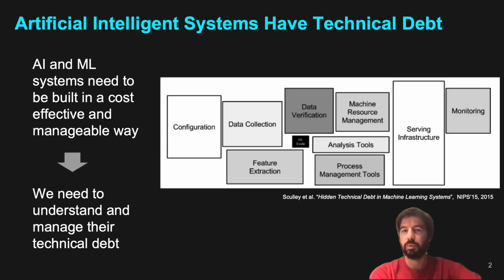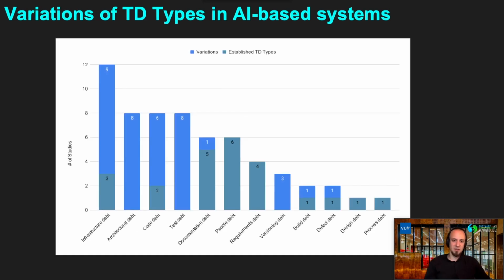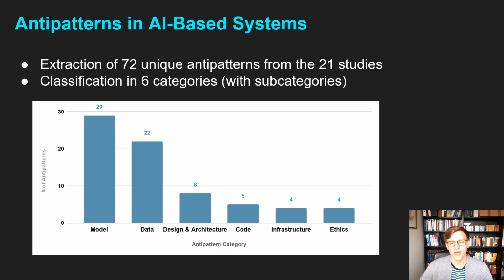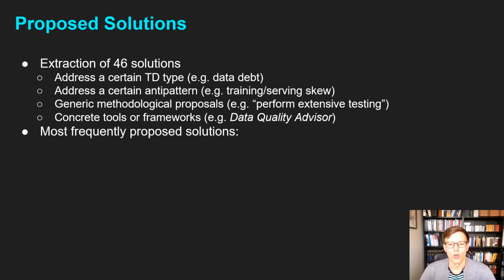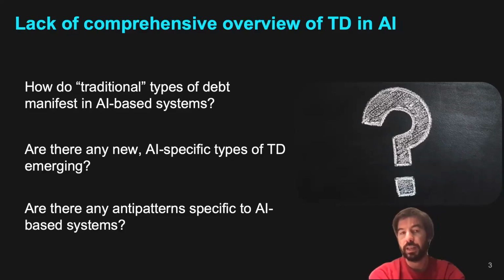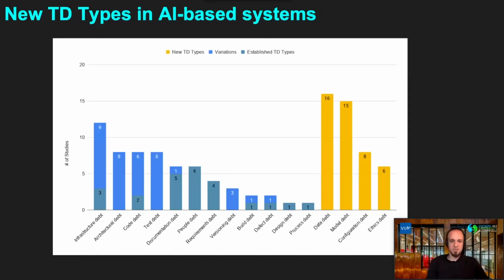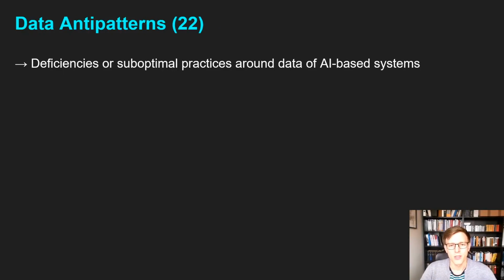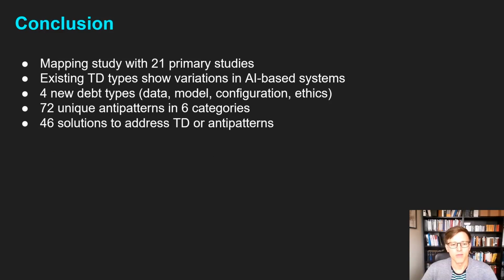Characterizing Technical Debt and Antipatterns in AI-Based Systems: A Systematic Literature Review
Background: With the rising popularity of Artificial Intelligence (AI), there is a growing need to build large and complex AI-based systems in a cost-effective and manageable way. Like with traditional software, Technical Debt (TD) will emerge naturally over time in these systems, therefore leading to challenges and risks if not managed appropriately. The influence of data science and the stochastic nature of AI-based systems may also lead to new types of TD or antipatterns, which are not yet fully understood by researchers and practitioners.
Objective: The goal of our study is to provide a clear overview and characterization of the types of TD (both established and new ones) that appear in AI-based systems, as well as the antipatterns and related solutions that have been proposed.
Method: Following the process of a systematic mapping study, 21 primary studies are identified and analyzed.
Results: Our results show that (i) established TD types, variations of them, and four new TD types (data, model, configuration, and ethics debt) are present in AI-based systems, (ii) 72 antipatterns are discussed in the literature, the majority related to data and model deficiencies, and (iii) 46 solutions have been proposed, either to address specific TD types, antipatterns, or TD in general.
Conclusions: Our results can support AI professionals with reasoning about and communicating aspects of TD present in their systems. Additionally, they can serve as a foundation for future research to further our understanding of TD in AI-based systems.

Justus Bogner (University of Stuttgart, Institute of Software Engineering, Empirical Software Engineering Group), Roberto Verdecchia (Vrije Universiteit Amsterdam), Ilias Gerostathopoulos (Vrije Universiteit Amsterdam),